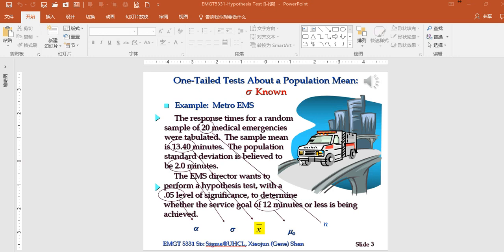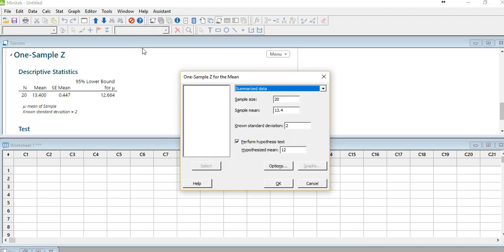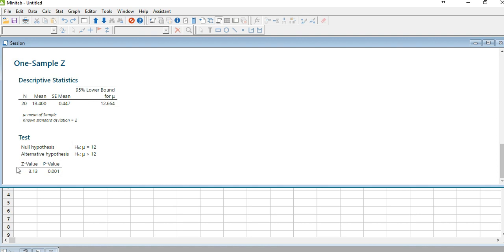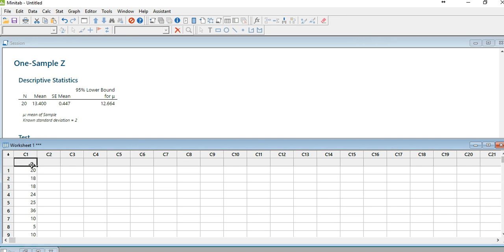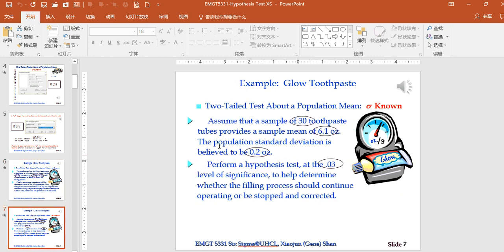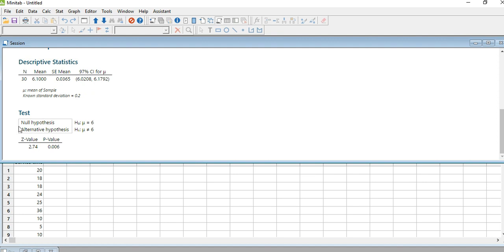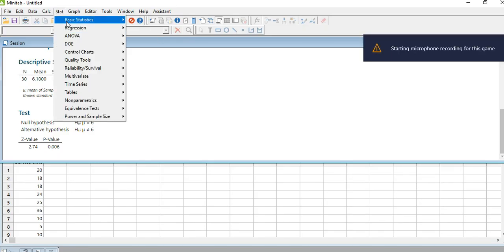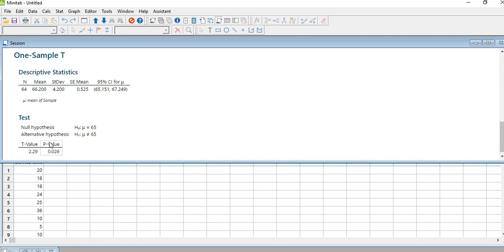EMGT5331 hypothesis with Minitab